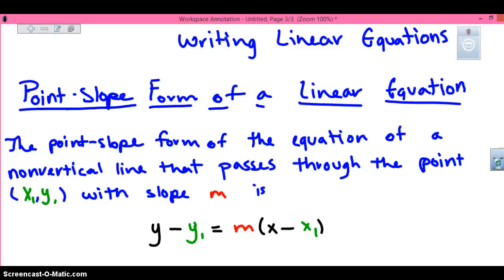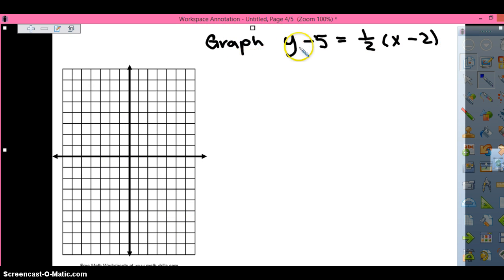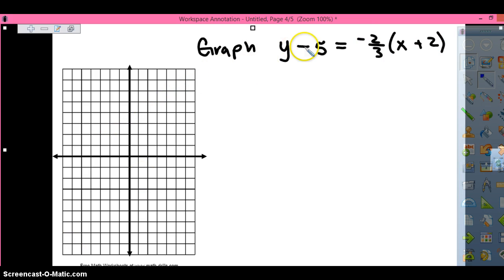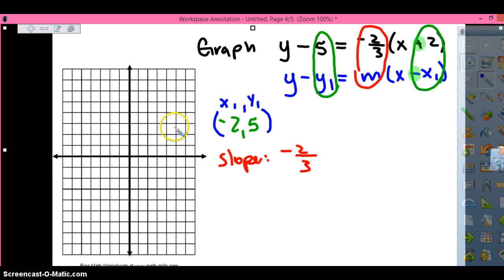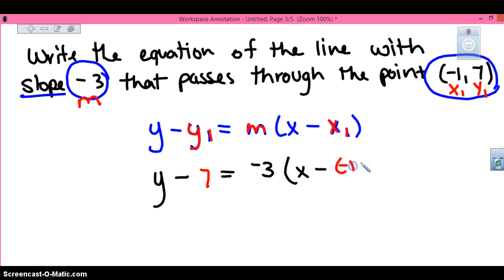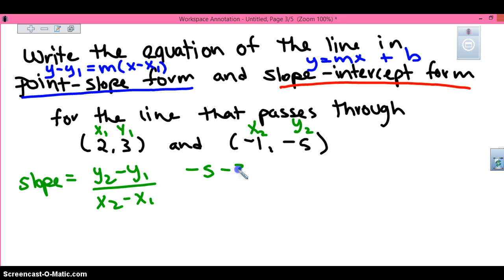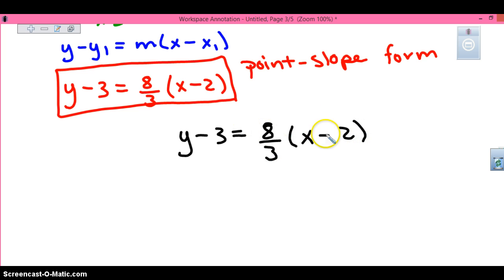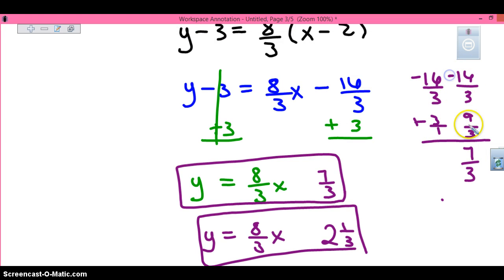Point-Slope Form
Algebra 6-4 Point-Slope Form Equations of a line